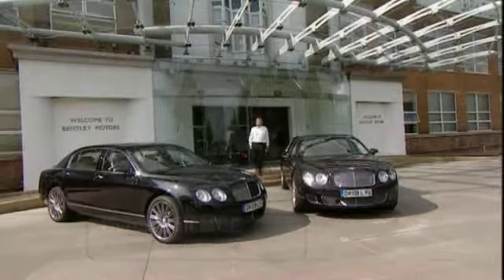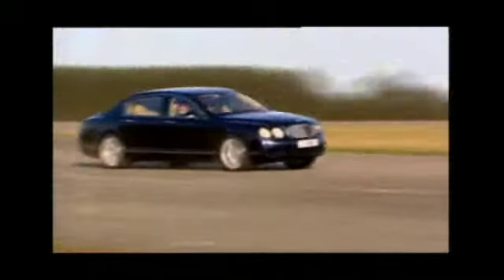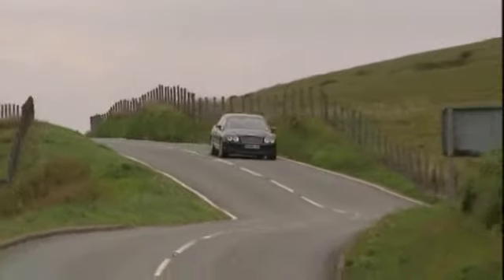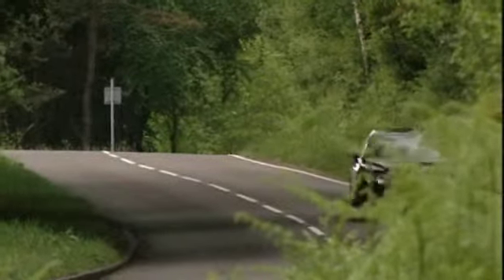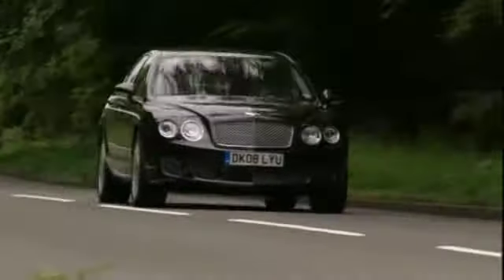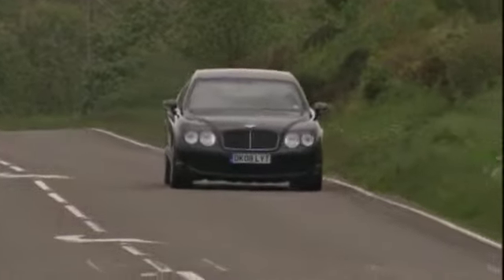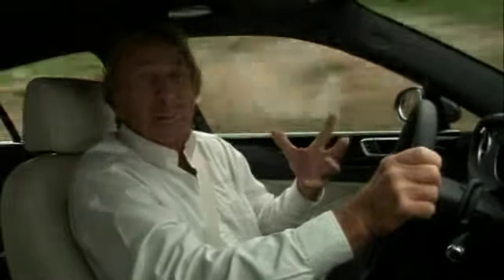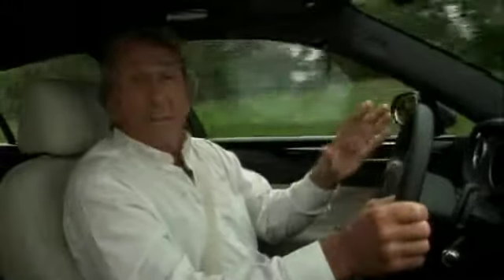Bentley Continental Flying Spur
Derek Bell driving the Bentley Continental Flying Spur.